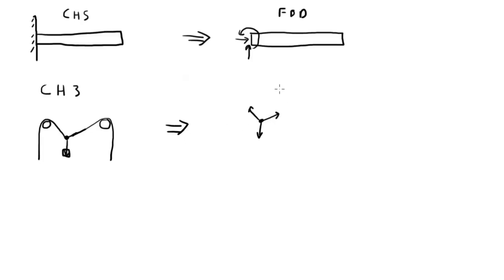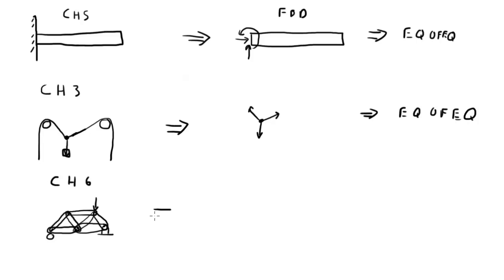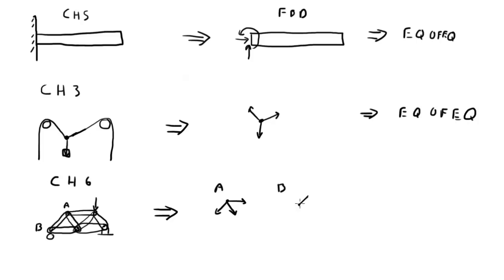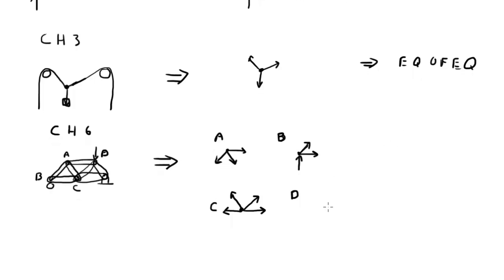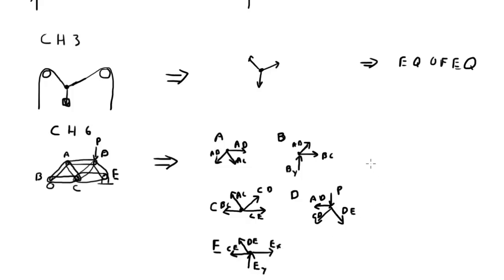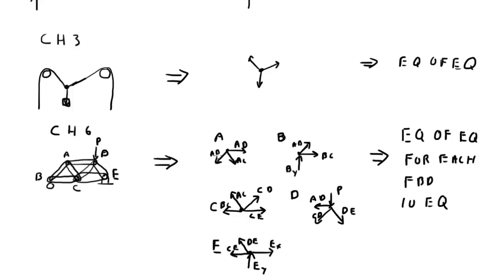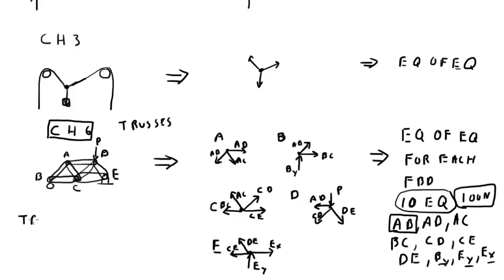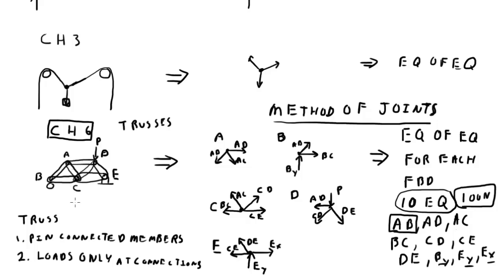Trusses and Method of Joints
How to solve Truss problems using the Method of Joints